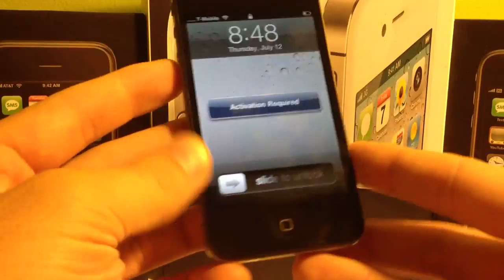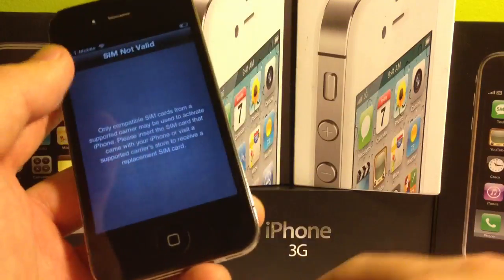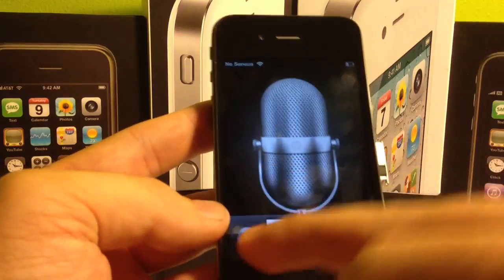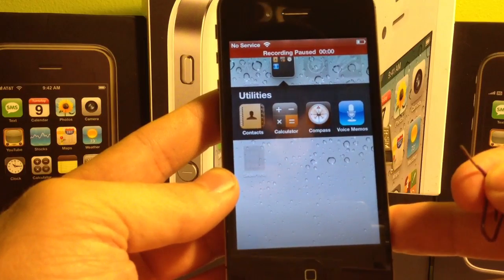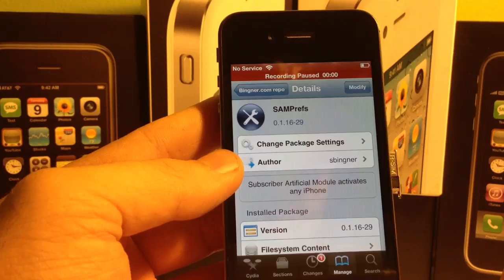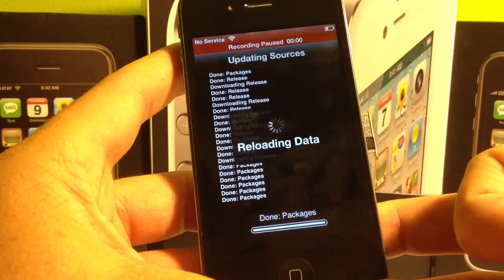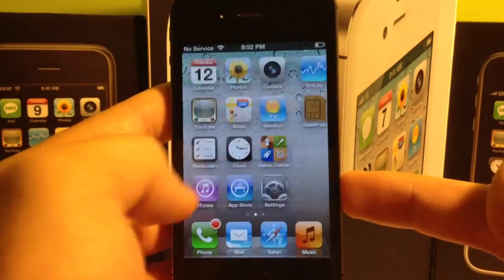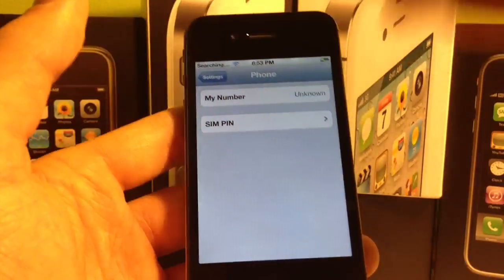How To Bypass Activation Required Mode iPhone 4S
Learn two methods to bypass unlock iPhone 4S activation required mode.